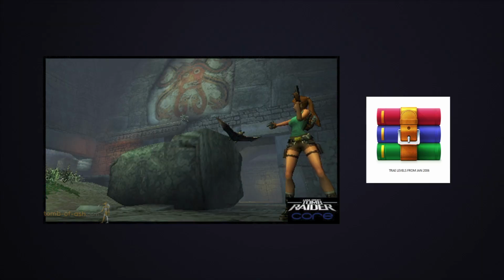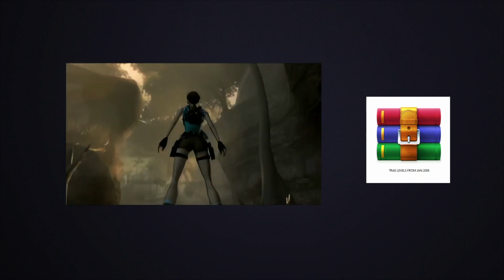HUGE NEWS! Cancelled Tomb Raider Game Files Available!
Thanks to Ash from Tomb-of-Ash, the Core Design Tomb Raider 10th Anniversary Edition *Game Files* are now available to download! (Wow, I had to pinch myself after writing that, but it's actually happening!)

Core Design's cancelled Tomb Raider Anniversary game from 2006. More info about this game in my previous video on the subject

Can I play it?
Not in its current state. Please help us spread the word and find people who are able to make it playable. These files can be unpacked and explored.